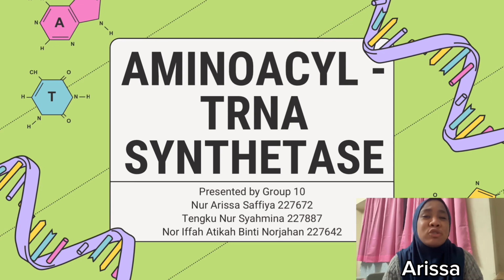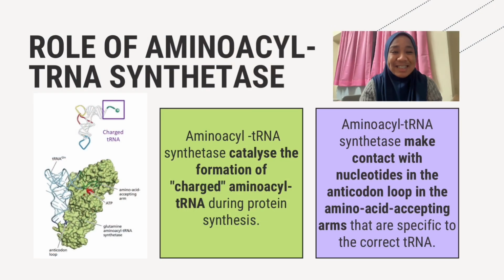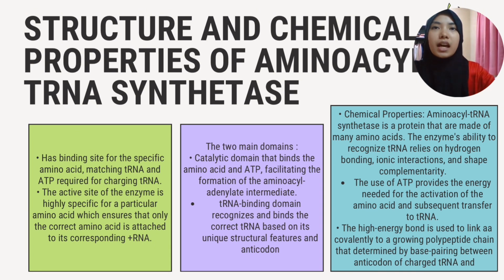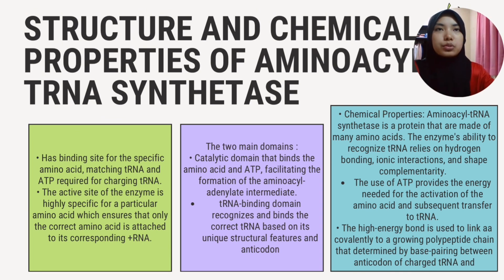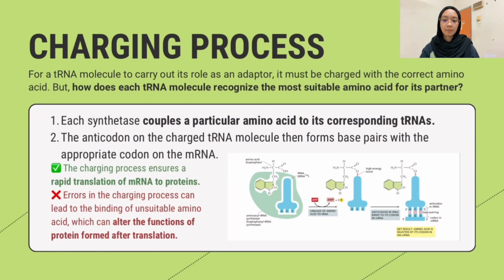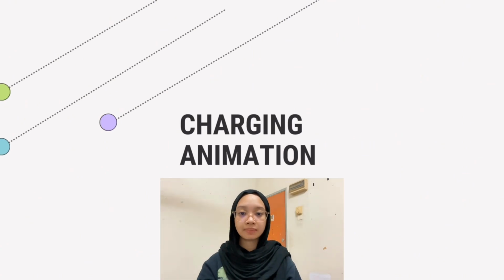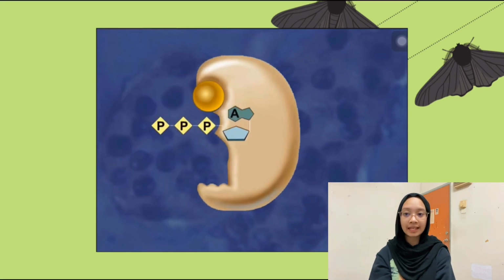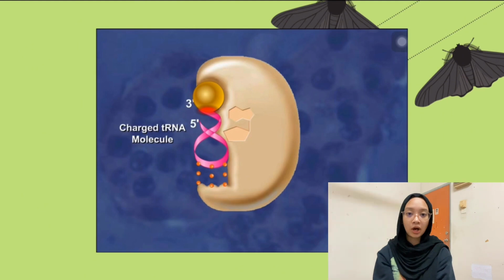Group 10 Introductory Cell Biology : Aminoacyl-tRNA synthetase